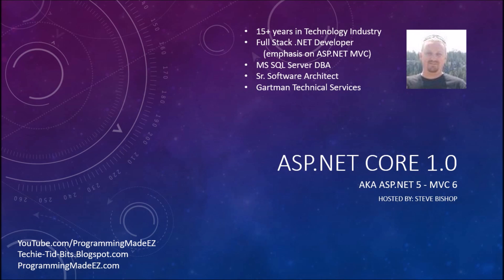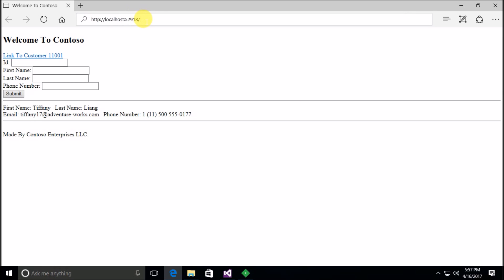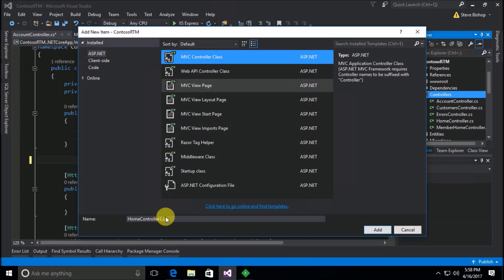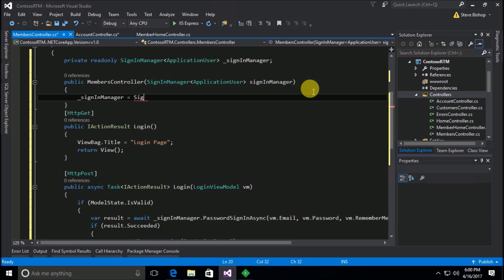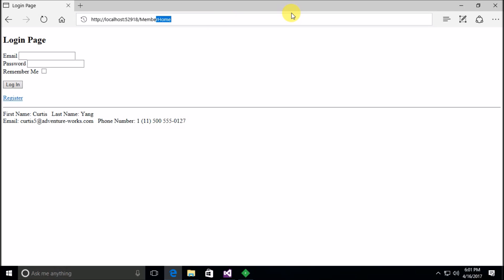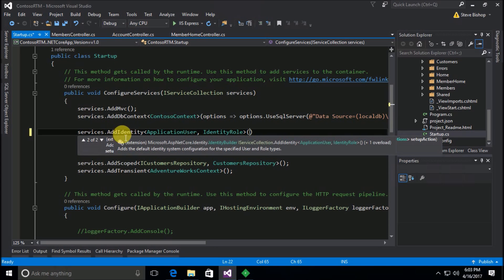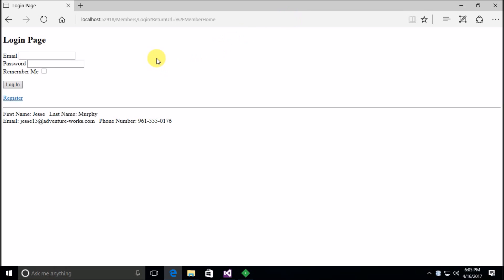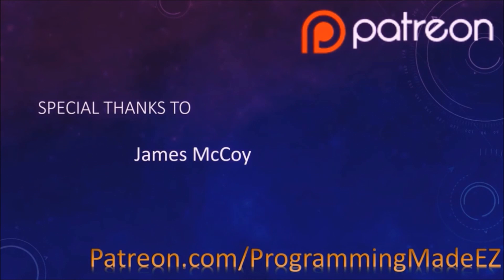52. ASP.NET Core 1.0 & MVC: Using A Different Login Page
This Using A Different Login Page video is part of the ASP.NET Core 1.0 beginner programming tutorial course hosted by Steve Bishop, and covers how to use a different page as your login page, and redirect your authorize tags to the new location. The ASP.NET Core 1.0 beginner course is a free .NET tutorial series that helps beginning programmers learn the basics of ASP.NET Core 1.0.  These free ASP.NET Core programming tutorials cover a variety of basic topics such as downloading and installing ASP.NET Core, setup and configuration of ASP.NET Core, the MVC architecture, Razor View engine, ASP.NET Identity, Entity Framework 7.0, and other topics.  After watching this beginner series on ASP.NET Core 1.0, you should be able to create your own website or web application.